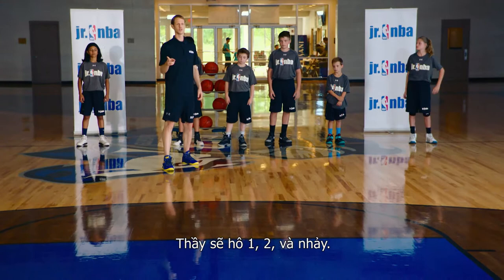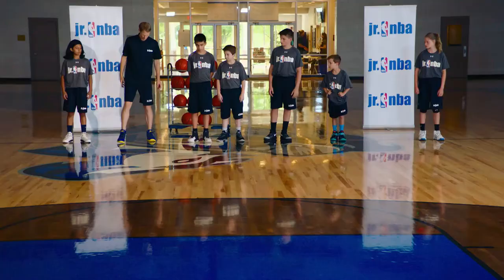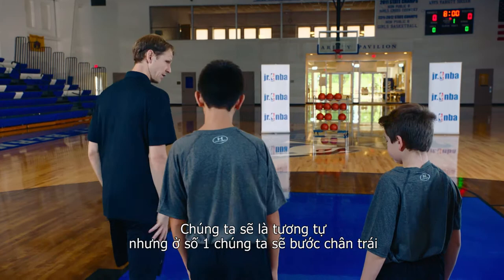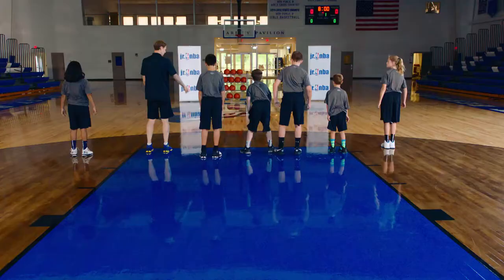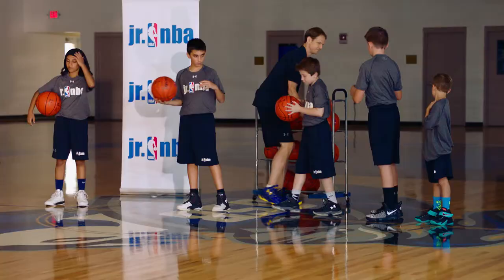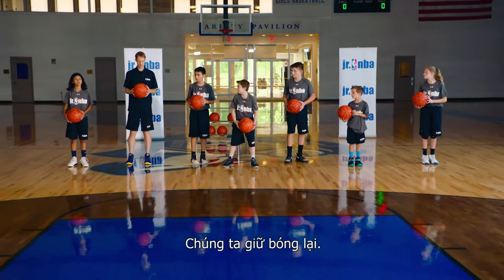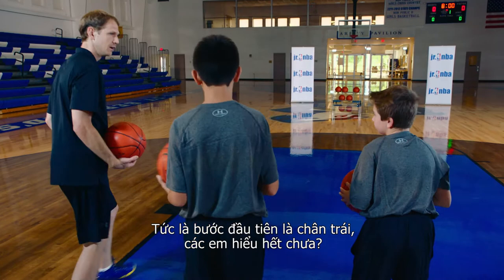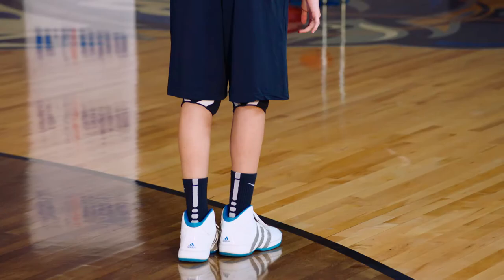Layup Skip Drill (Vietnamese)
Watch Jr. NBA Coach Jeremiah Boswell explain how skipping is natural progression into layups.